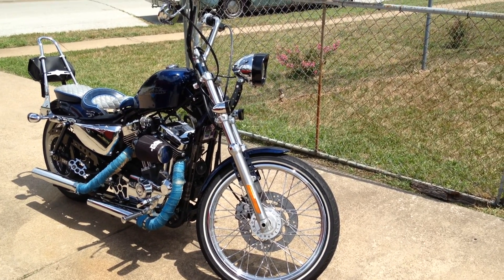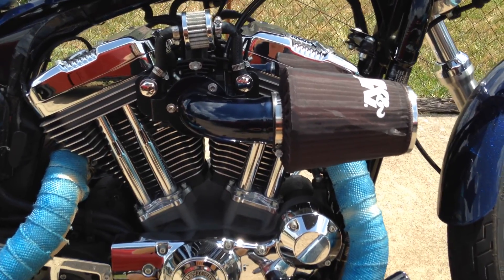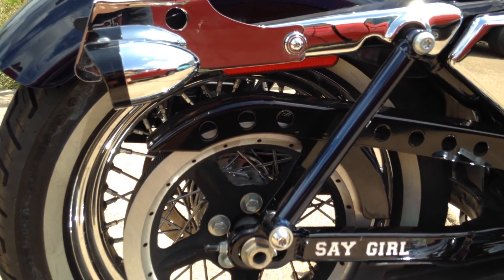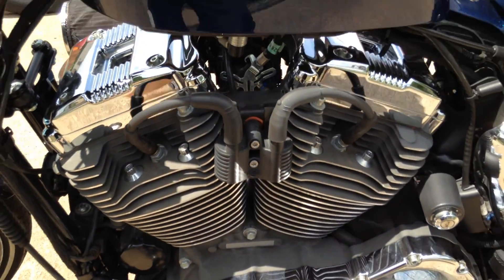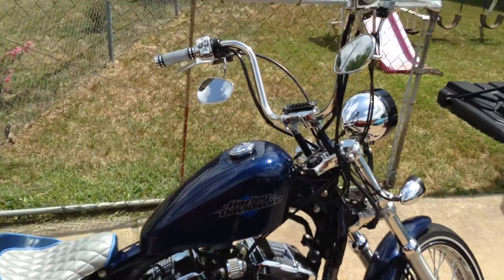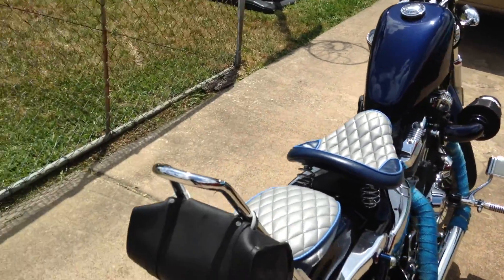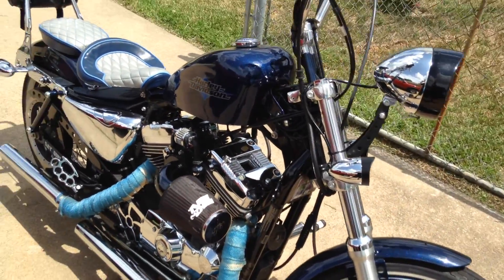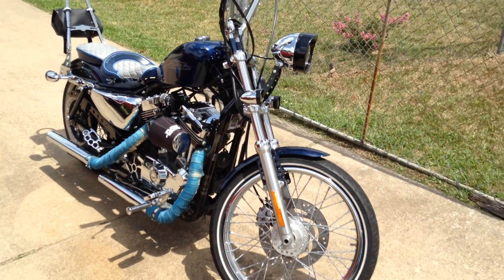Harley 72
Harley 72 mods update